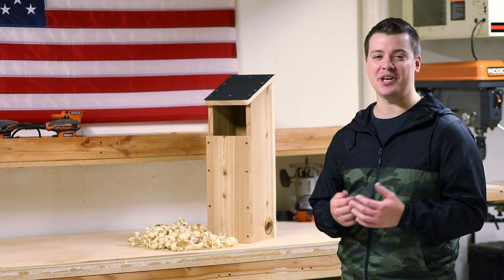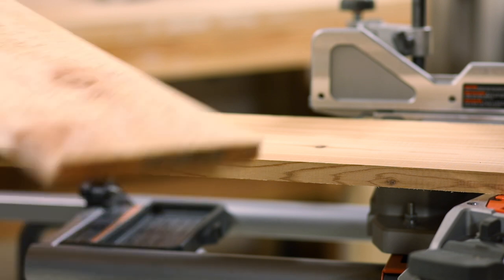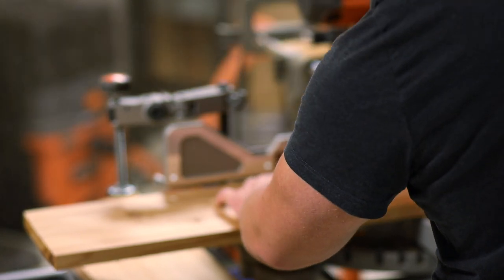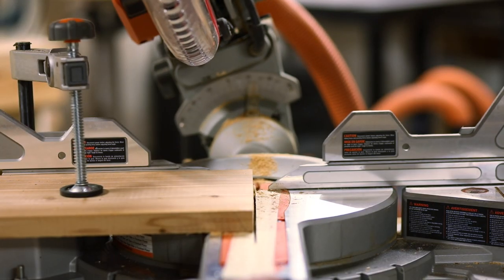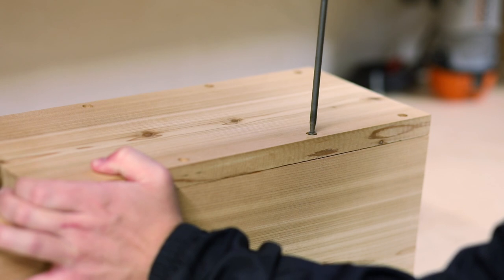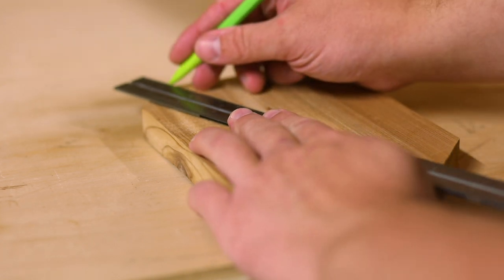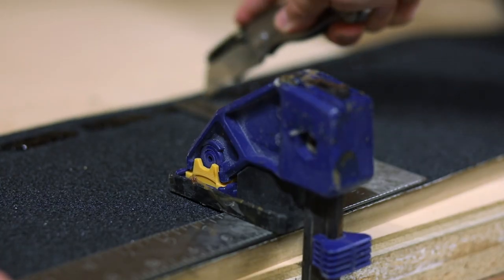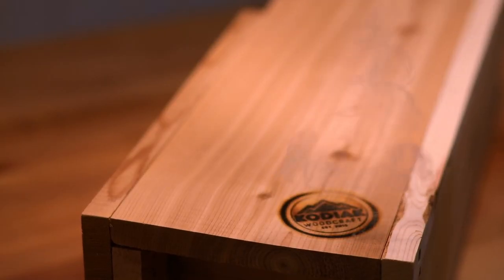How to Build a Screech Owl Nesting Box (DIY Owl House)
In this video, I show how to make a Screech Owl Nesting Box!

I also share several tips to help ensure that it's well-suited to host owls.

Approximate Dimensions:

- Height (Front) - 21.5"
- Height (Back) - 24.5"
- Width - 7.5"
- Depth - 8.75"
- Opening (Inside) - 5" x 5.5"
- Thickness (All Stock) - 0.75"

Welcome to my woodshop! I run Kodiak Woodcraft, and I hope you enjoy my handicraft!

I create videos to help simplify woodworking for everyone. While I do use plenty of woodworking tools, most of my woodworking project walkthroughs can be adopted to whatever tools you might have in your workshop - especially if you're a beginner!